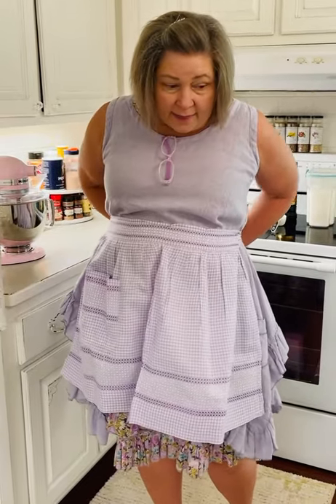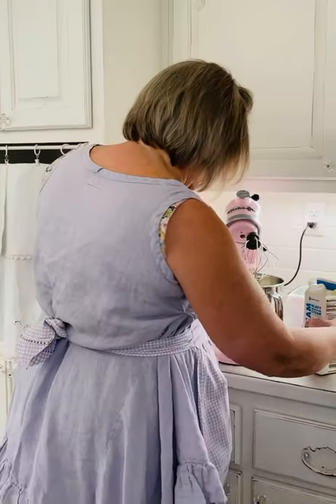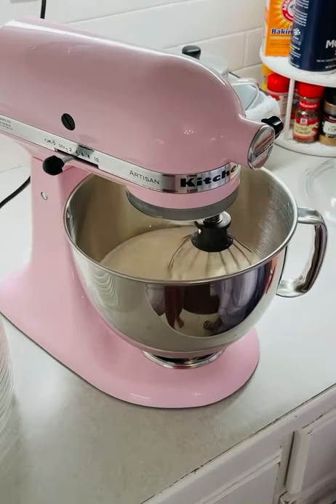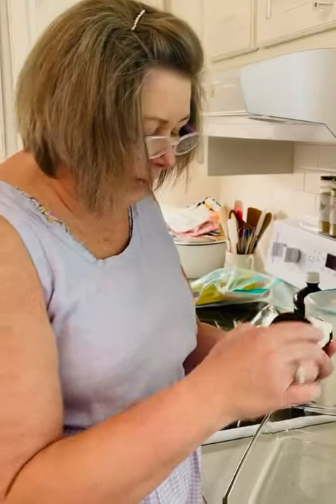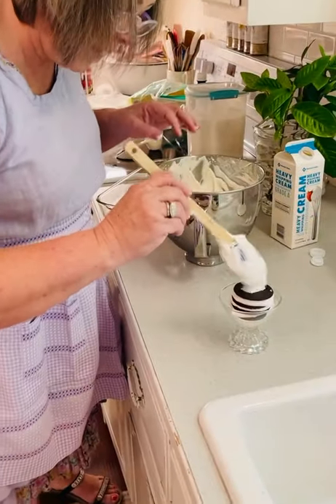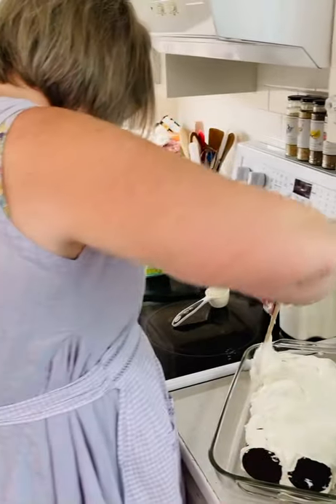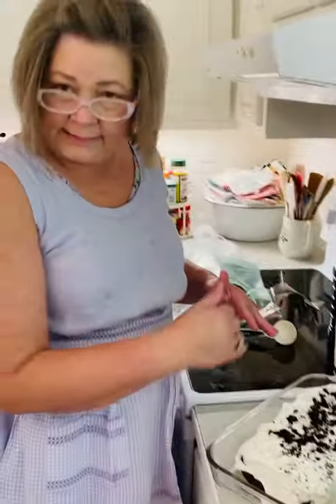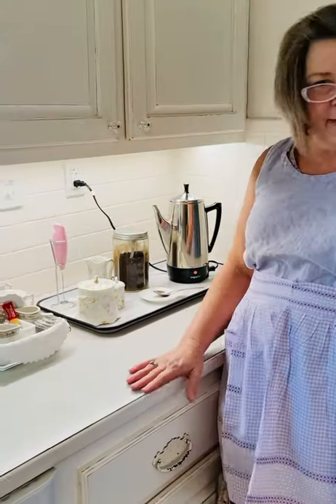How to Make a Quick and Easy Icebox Cake